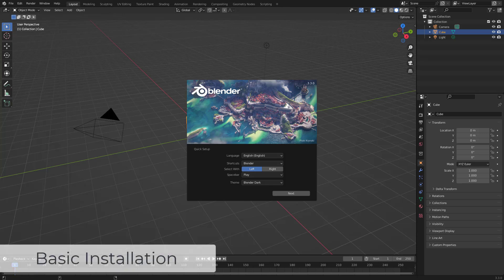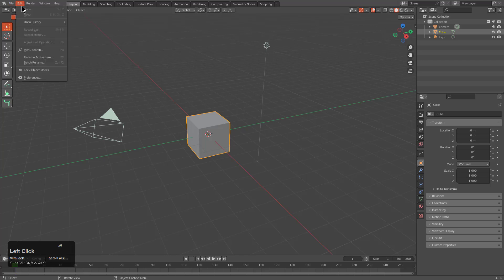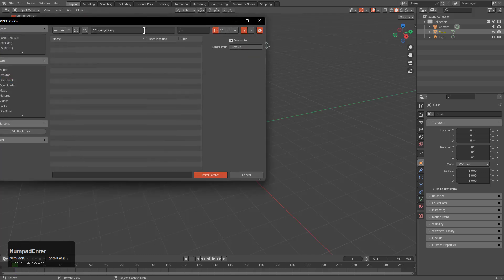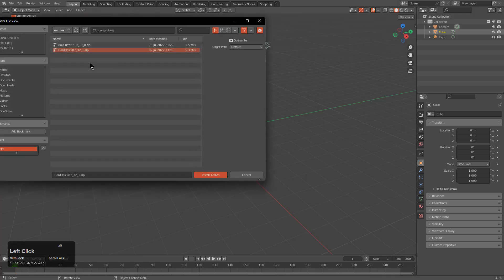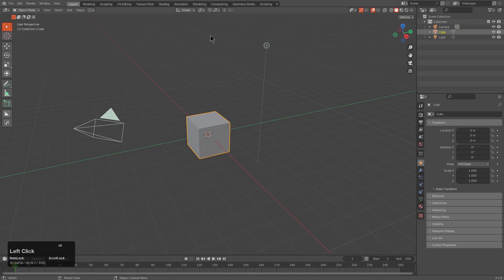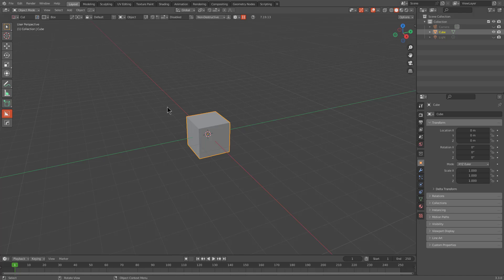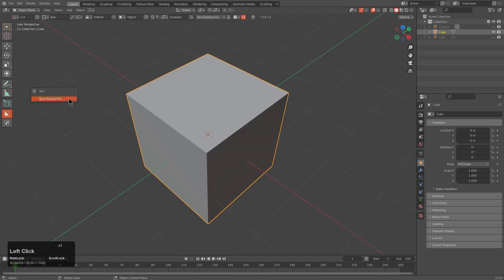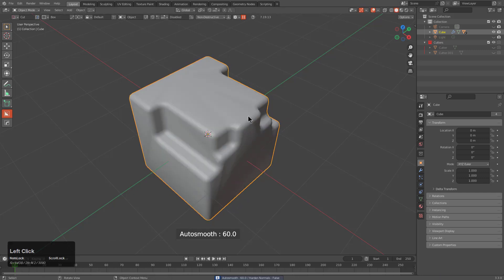H9/BC - Basic Installation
Installation can be daunting but let's go over the process from a beginner perspective.